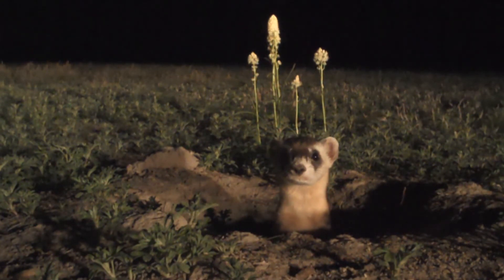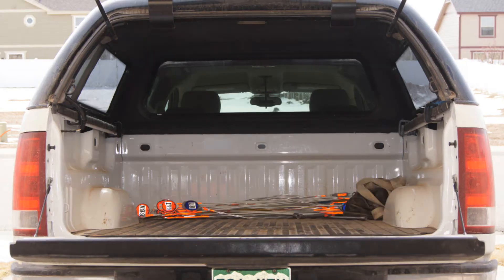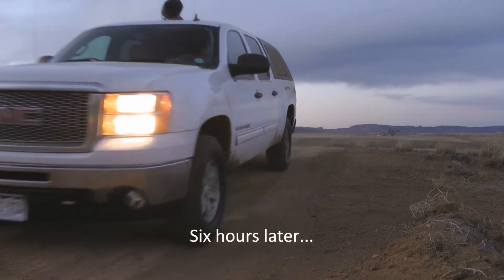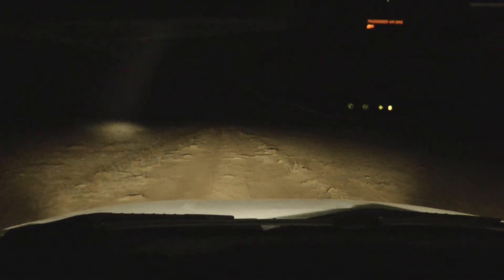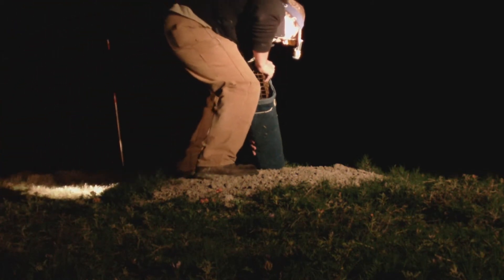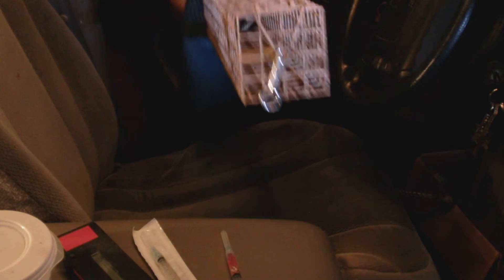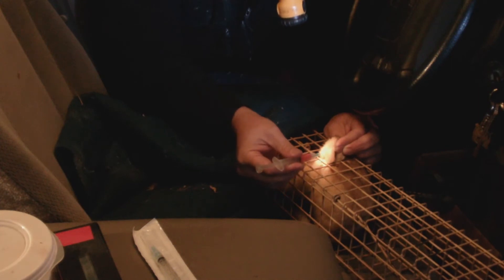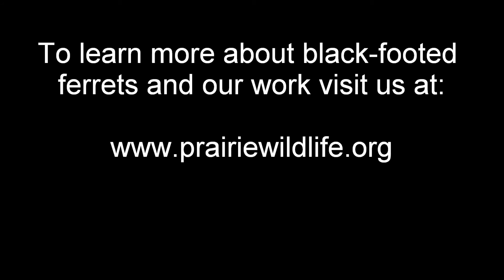Prairie Wildlife Research - Video Blog Episode 01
How Do We Find Black-Footed Ferrets?  The first of our video blogs details some of the work we do in the field to locate black-footed ferrets and protect them against deadly diseases.  Black-footed ferrets are an endangered species that live in prairie dog colonies.  Prairie Wildlife Research is a 501(c)3 non-profit organization that saves endangered prairie animals such as the black-footed ferret.